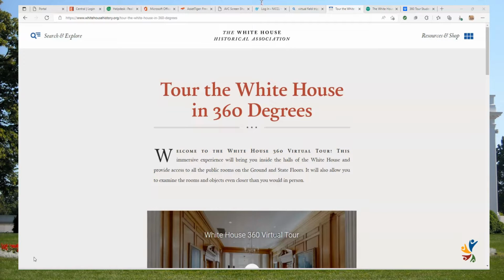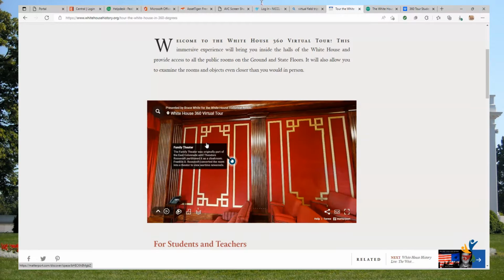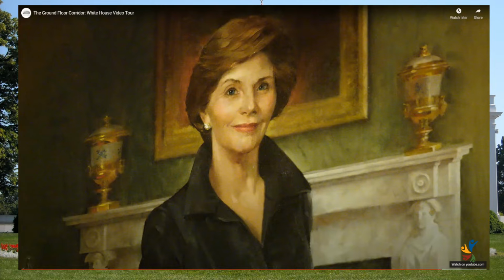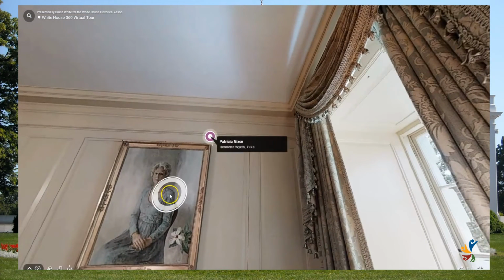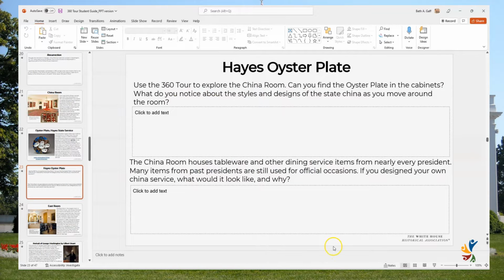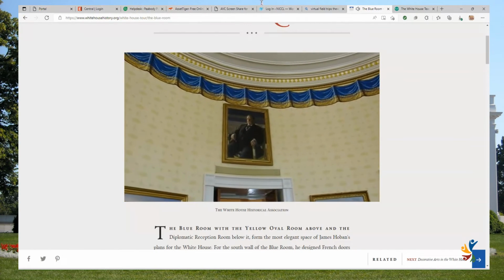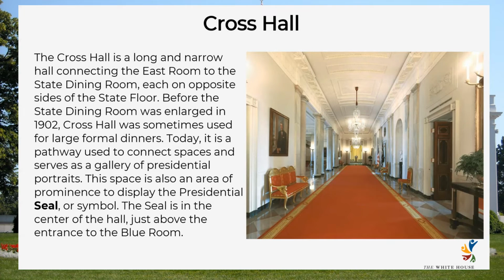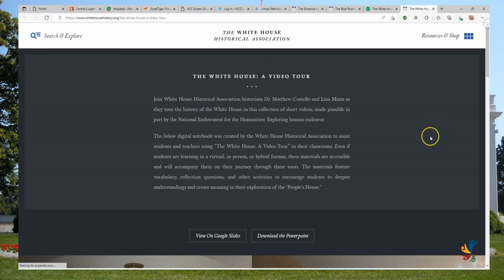Virtual Field Trips/Travels/Destinations: The White House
Join me for a tour of the White House. Follow along with me and explore on your own. Links are provided below.